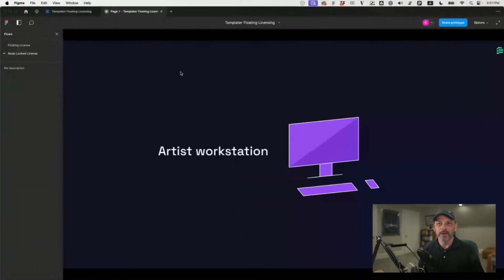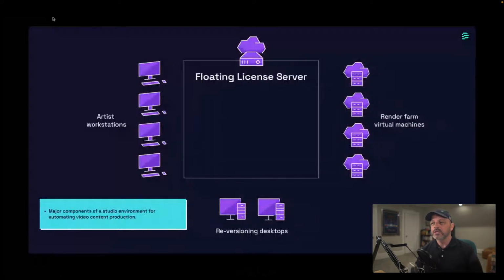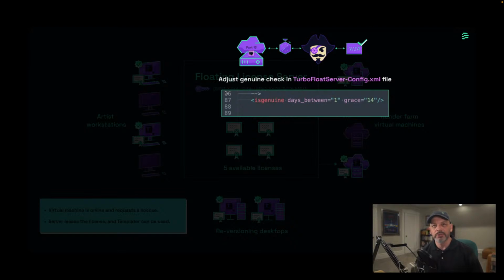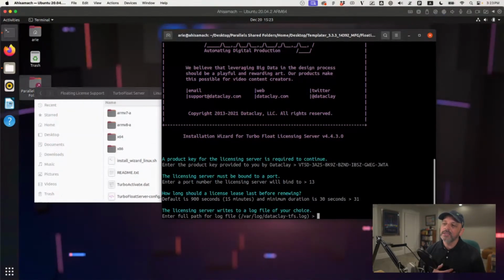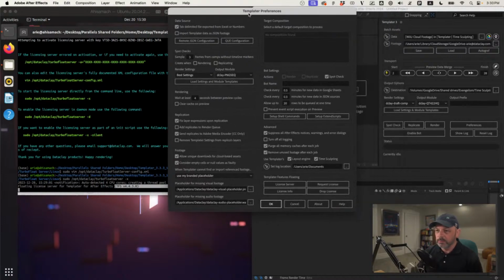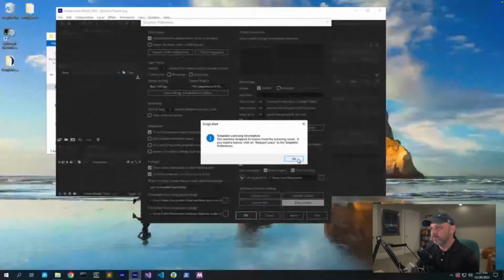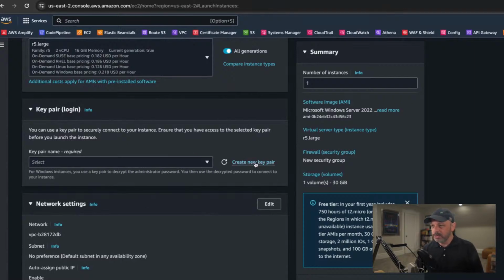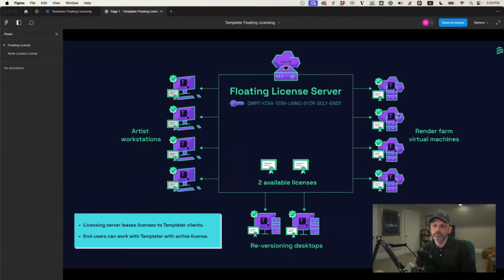Dataclay Podcast: Episode 5 "AE & Templater in the Cloud"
🎙️ Podcast Drop: "Next-Level Creative Studios: AE & Templater in the Cloud"

In our latest episode, we delve deep into the world of virtual environments, tailored for creative studios. Discover the intricacies of deploying Templater for After Effects within a virtual machine, optimizing for performance and flexibility.

Ideal for technical pros who empower creative team workflows, this discussion will provide actionable insights into configuring and managing efficient, scalable virtual setups for Templater and After Effects.

Listen in before the year comes to a close. Elevate your studio's technical prowess. Master the art of virtualization for creativity.